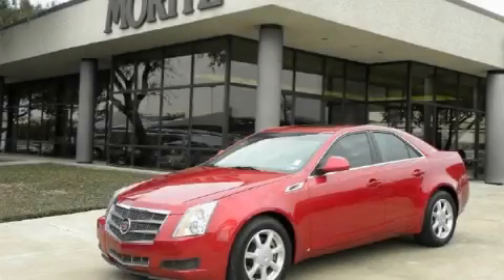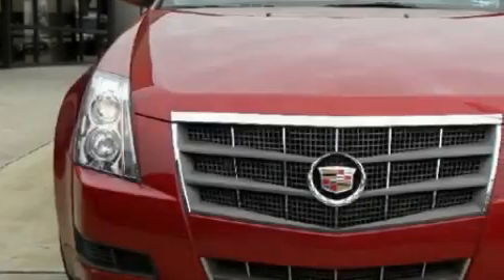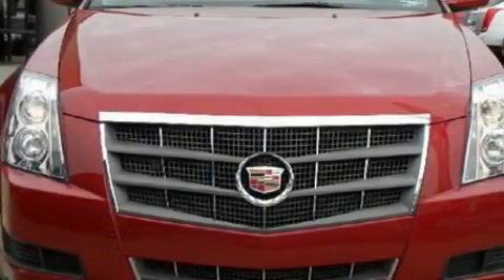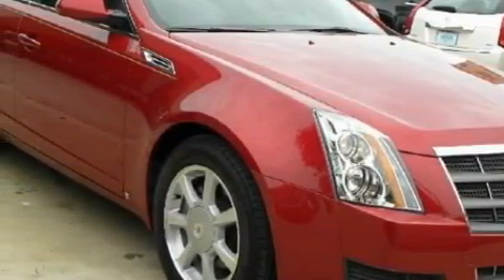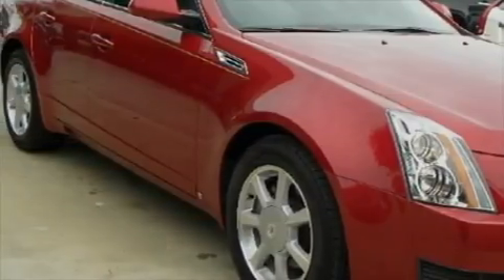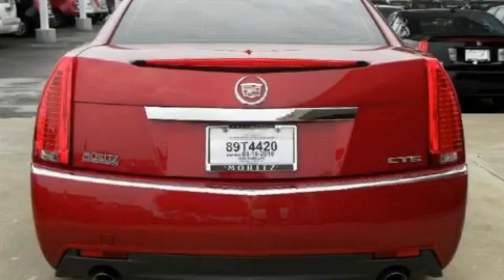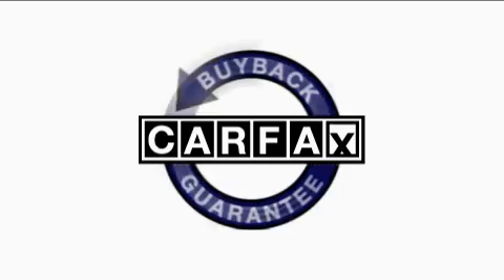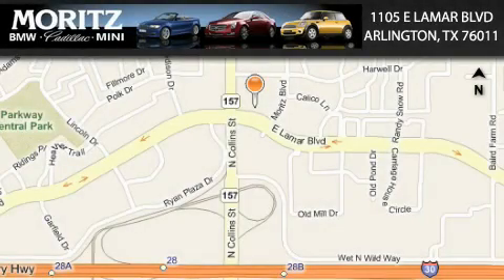2009 Cadillac CTS Dallas TX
Year: 2009
 Make: Cadillac
 Model: CTS
 Engine: Gas V6 3.6L/220
 Trans.: Automatic
 Exterior: RED/TAN
 Miles: 9,428

 1105 E Lamar Blvd.

 2009 Cadillac CTS Arlington TX